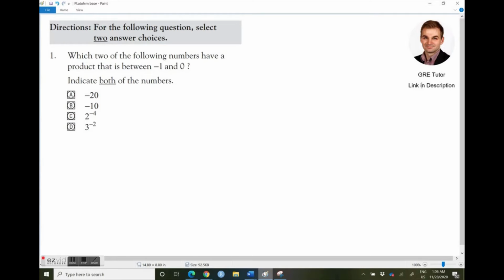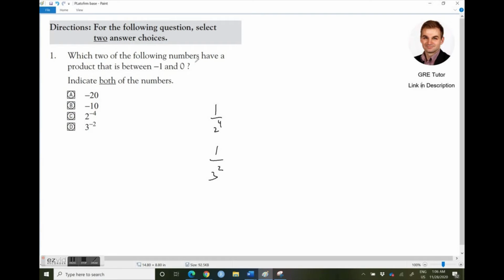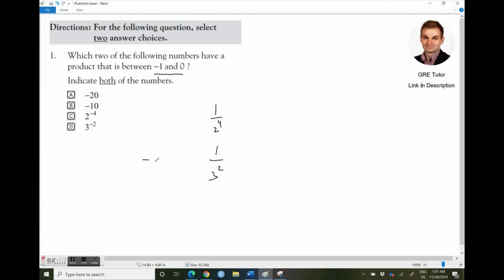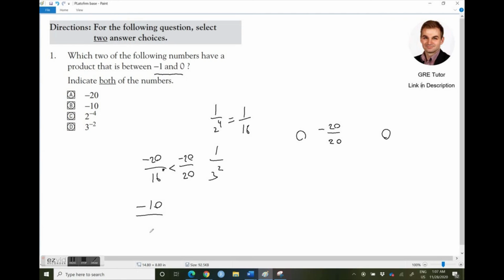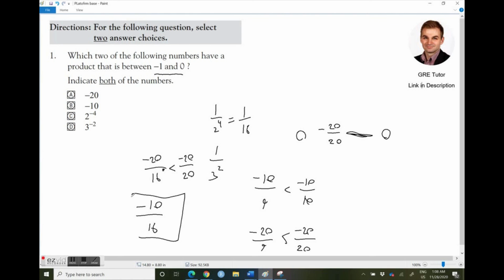Product of 2 numbers is between -0 and 1. Practice GRE with a Cambridge PhD.